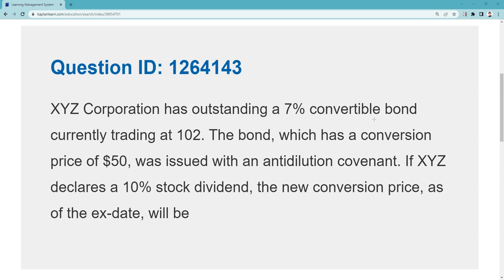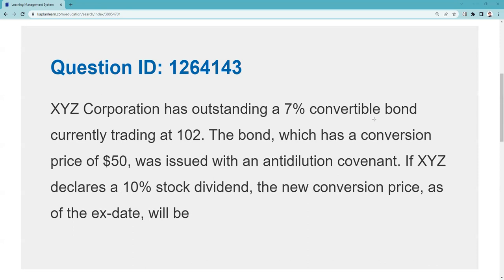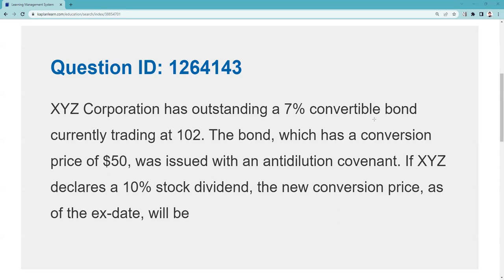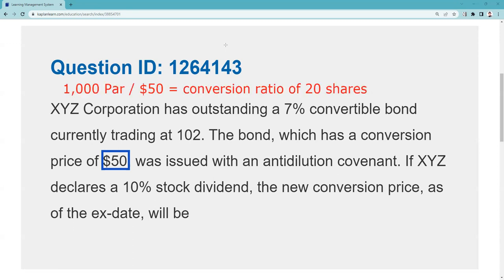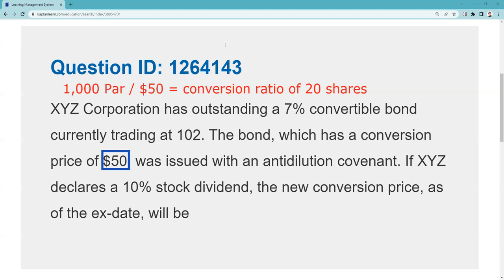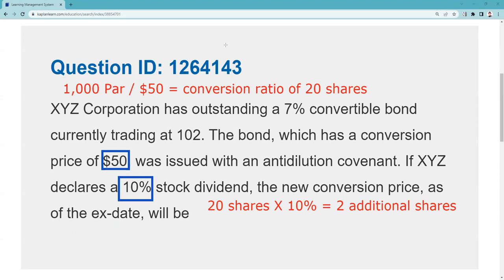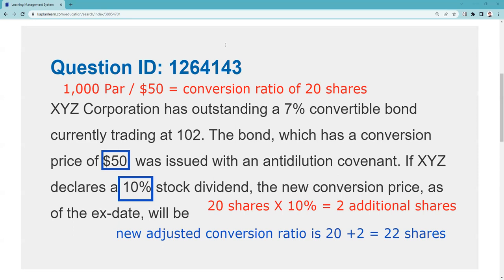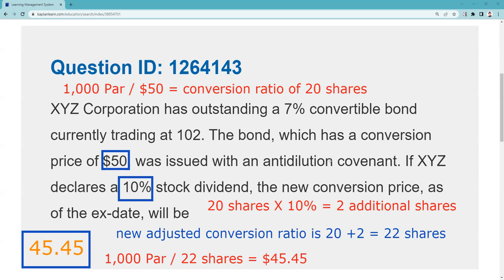Series 7 Exam Prep - Adjusting the Conversion Price of a Convertible Bond for a 10% Stock Dividend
To compute a new conversion price, divide the current conversion price by 100% plus the percent increase in shares. $50 / 110% = $45.45